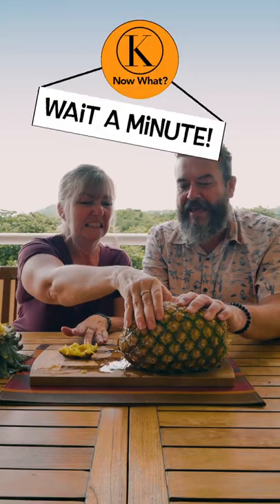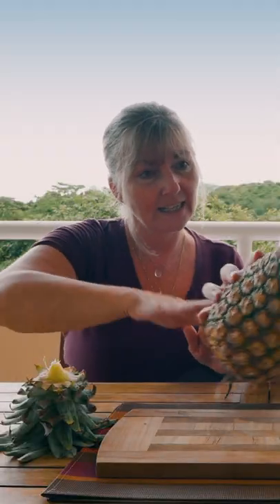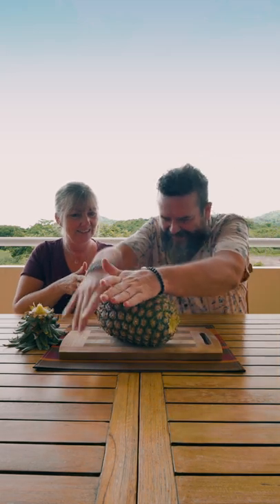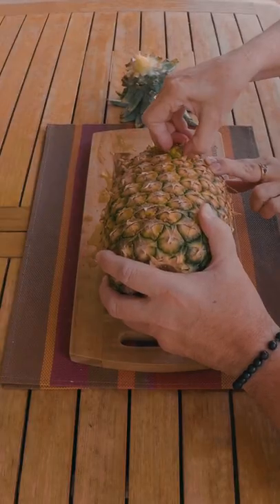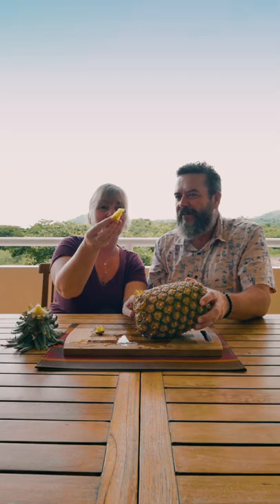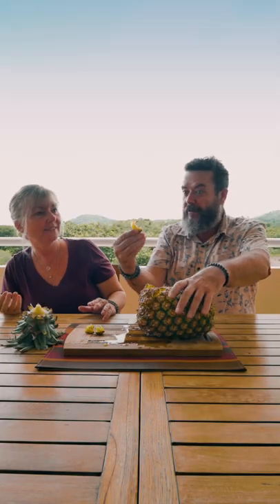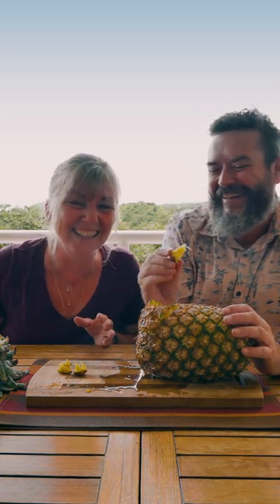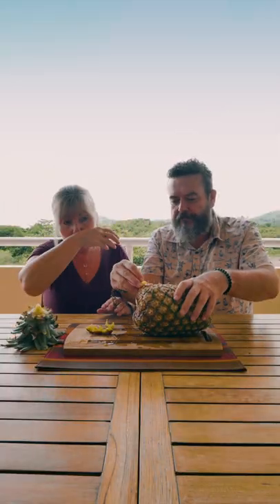No Knife Pineapple Hack | Can you peel a pineapple by hand? | Does the Pineapple trick really work?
Does the TicTok pineapple trick really work? Can you peel a pineapple with no knife - only using your hands? It really doesn't matter because the pineapple in Costa Rica is sweet, tasty and fun to eat.

We’re Kathy and Scott, empty-nesters turned adventure-seekers!

SUBSCRIBE to join us as we uncover the extraordinary in the everyday, the fun in the mundane, the thrill of new experiences - and embrace the opportunities that present themselves to weave together the next chapter of our well-lived life!

We’ll bring you along as we explore new places, try new hobbies, revisit some long-forgotten interests, and share laughs with friends we meet along the way.

By watching us do things outside of our comfort zones, meet challenges with positive expectation and leap into what’s calling us, we hope to inspire others to also take life on in the way that is personally most meaningful, and realize there is always something we can do to create the lives we love.